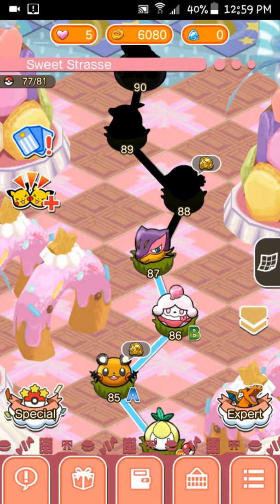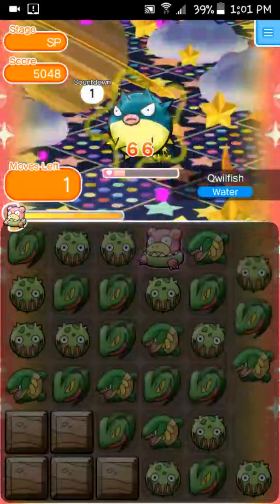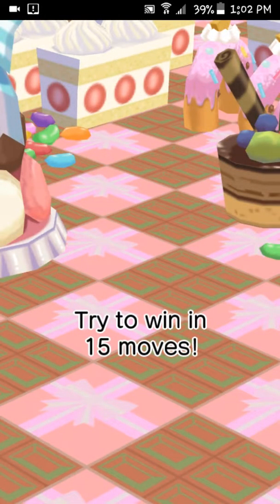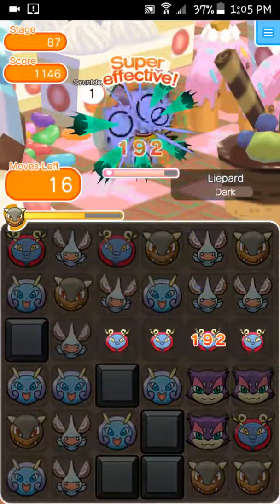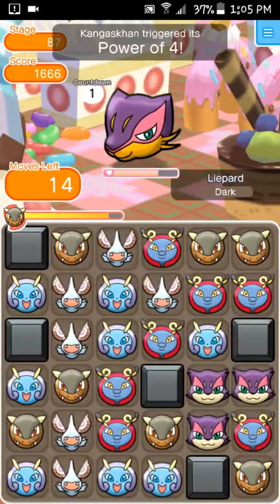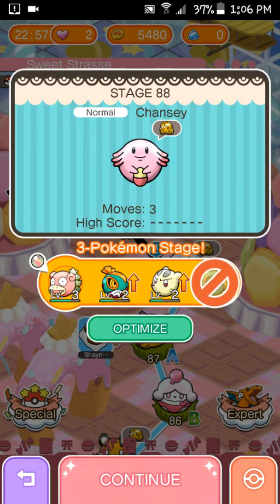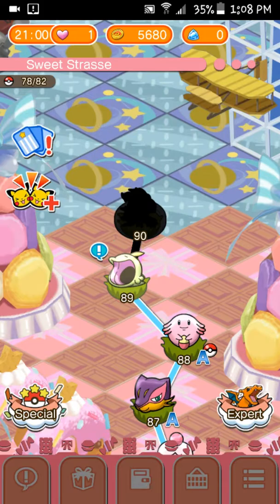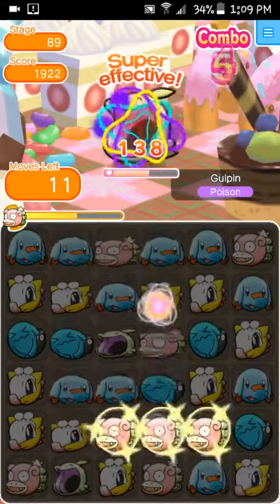Pokémon Shuffle Part Twenty Three